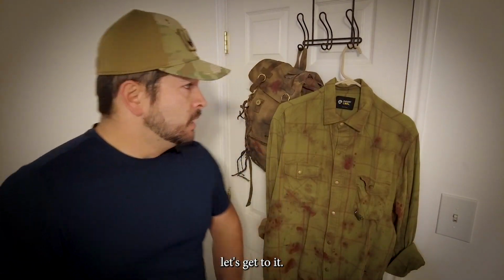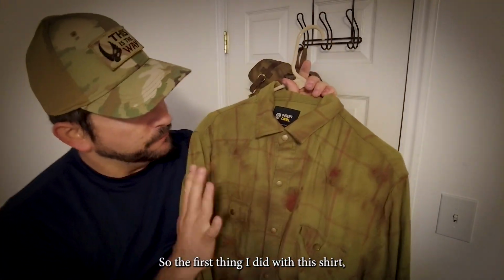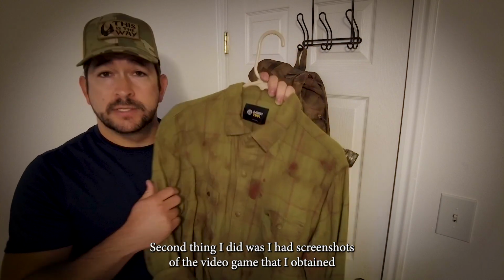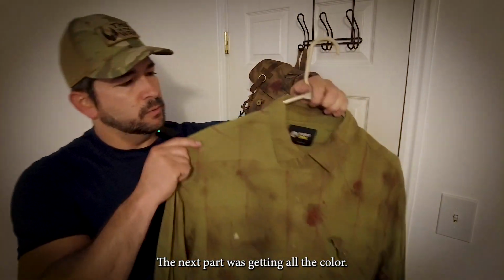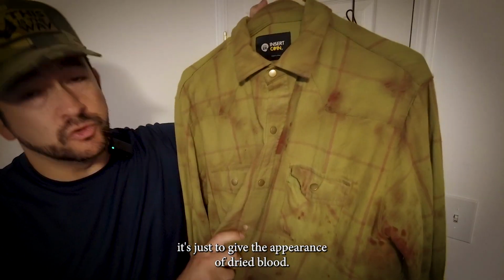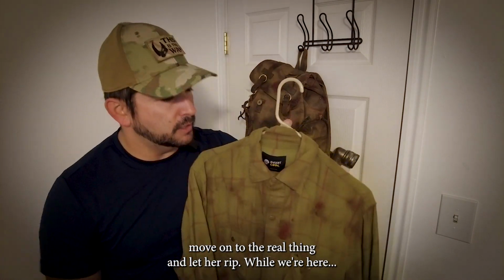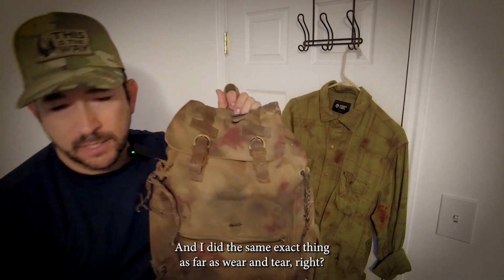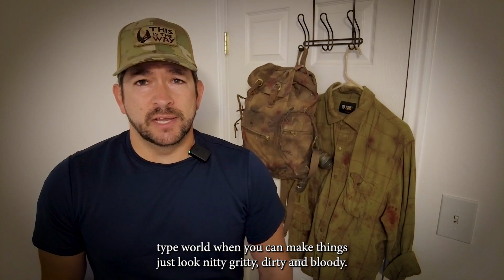Joel Miller cosplay shirt weathering explanation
I briefly explain my process in weathering the shirt I use for my Joel Miller cosplay from "The Last of Us."

The fake sponsorship plug with "Blue Harvest Dairies" was just that: fake.

Thank you to @AntiViru2 for inspiring this video!